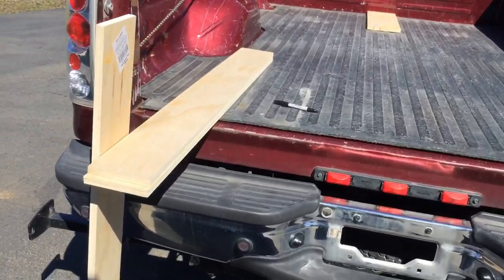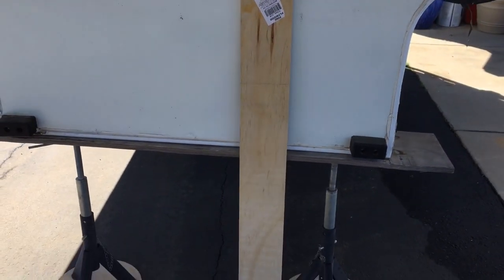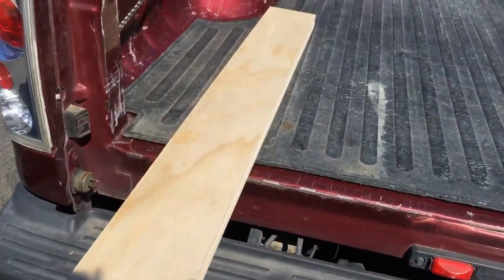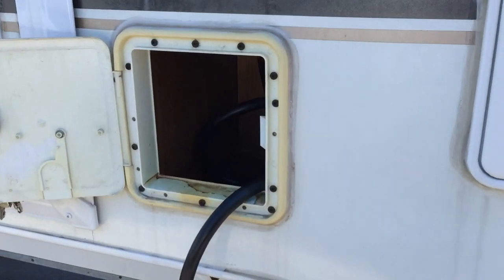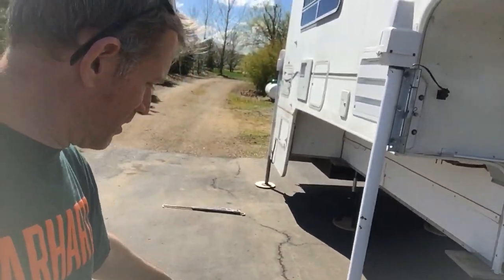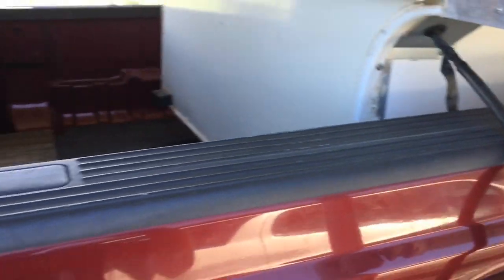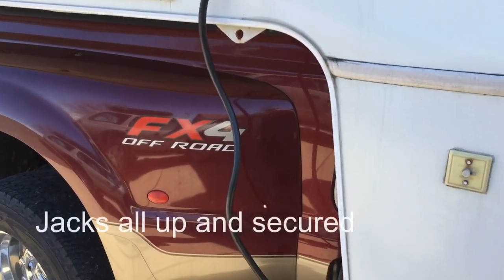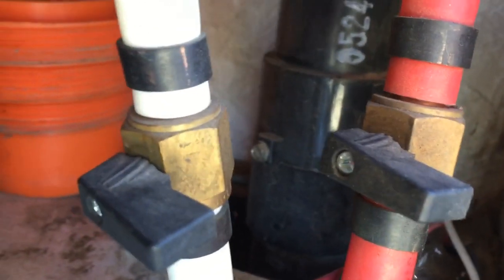How to Load a Truck Camper. Plus Tips & Tricks for 2019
Geez... really??? Another how to load a truck camper video?  Well, it’s a bit of that plus what I think are some very useful time saving tips and tricks to make loading a large truck camper not only easy, but also more safe.  one of these tips will prevent damage to your truck bed when the camper is loaded. My truck camper tie downs are the Torklift Fast Guns
I also use the Torklift frame mounts.  They are completely necessary when hauling a big camper.
I also quickly show where I relocated my camper license plate and added 12 volt license plate lights.

Gear we use, My Truck, Truck Camper.

Anvil Locks for Tie Downs

12 Volt LED License Plate Lights

Torklift Fast Gun Tie Downs

Torklift Frame Mounts